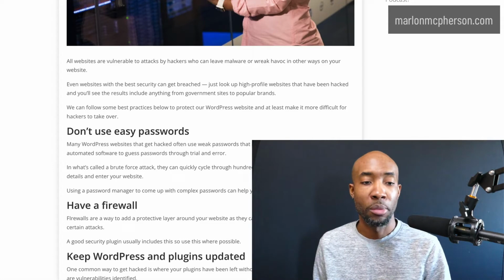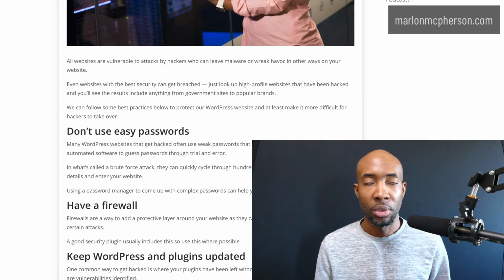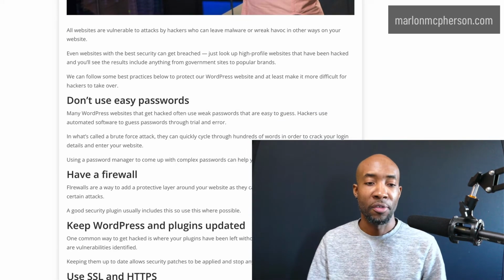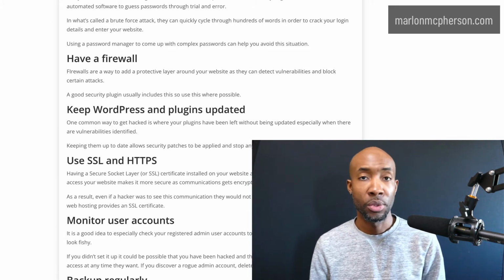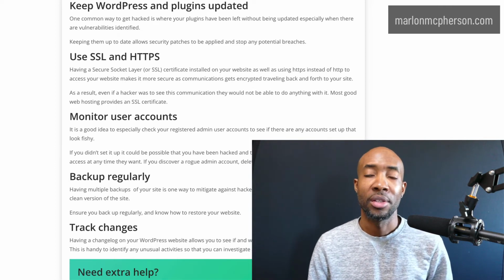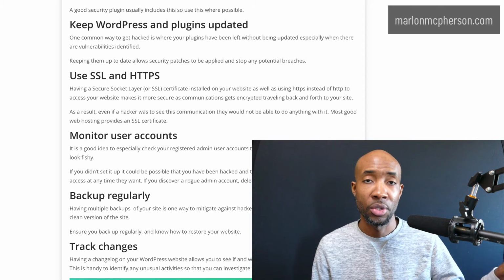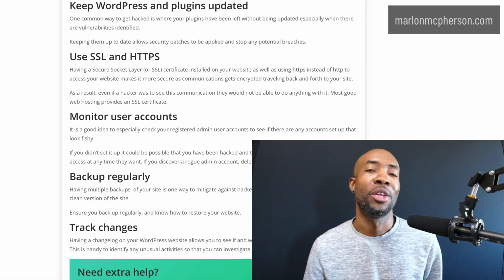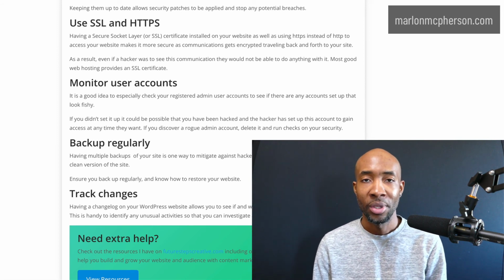6 Ways To Protect Your Website From Hacking In 2022 | Website Security Tips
All websites are vulnerable to attacks by hackers who can leave malware or wreak havoc in other ways on your website.

In this video, I talk about how you can make it more difficult for this to happen.

➕Resources:

►Take my Website For Conversions Quiz and see how you score
►Get training and resources on website and content marketing strategy

-About me -
Hey, I'm Marlon McPherson and I consider myself an entrepreneur, content creator, and online marketing strategist. I love to help others grow successful online businesses doing what they love.